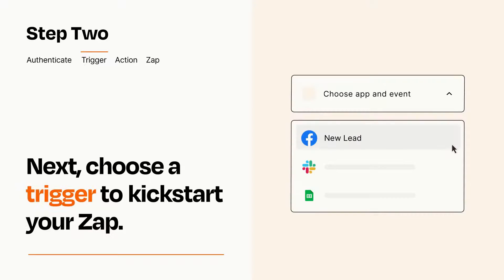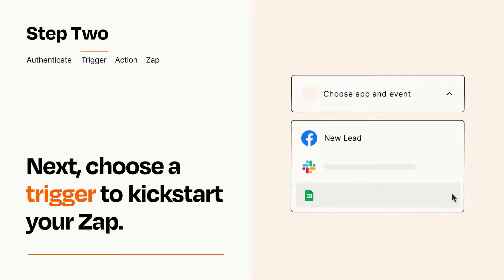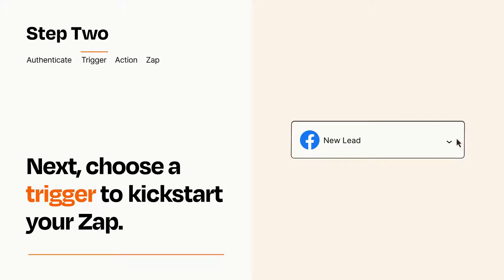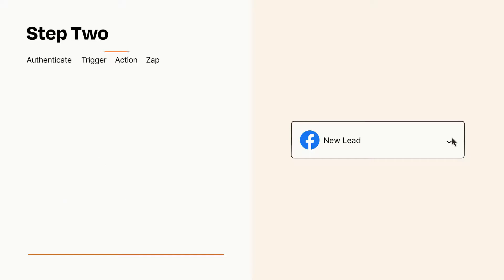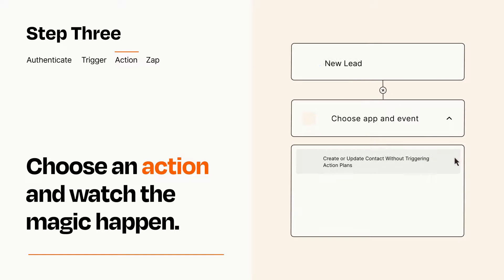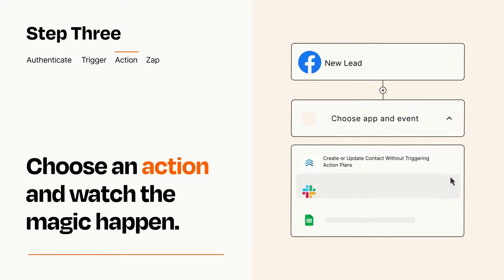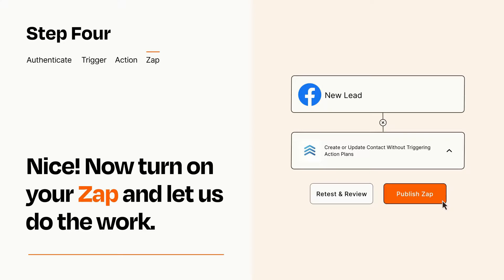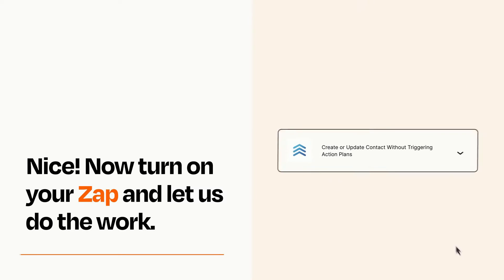How to connect Facebook Lead Ads to Follow Up Boss - Easy Integration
So you want to connect Facebook Lead Ads to Follow Up Boss? You can do it with Zapier!